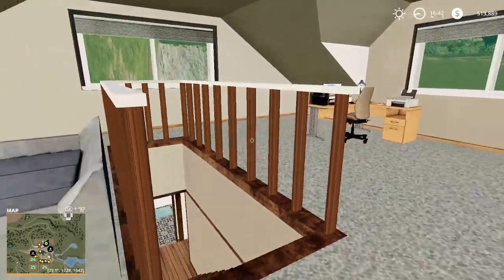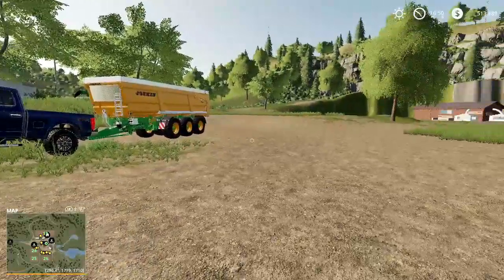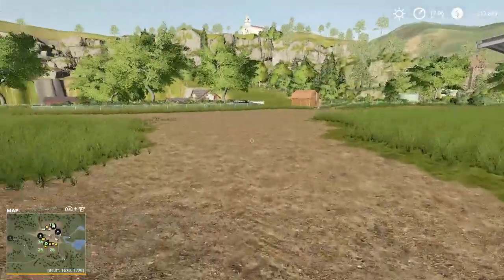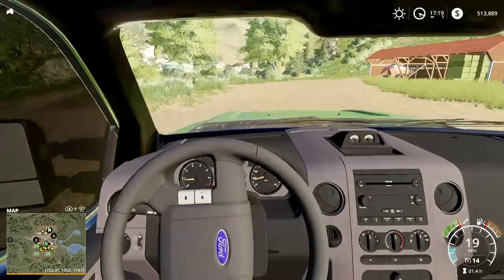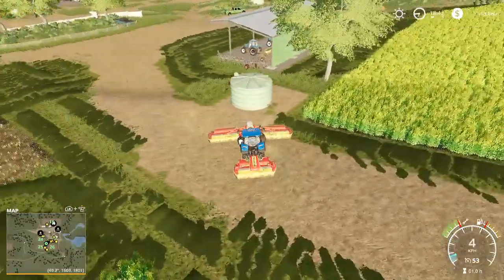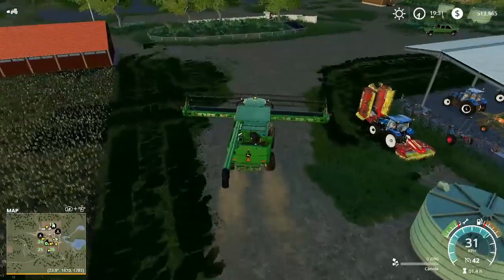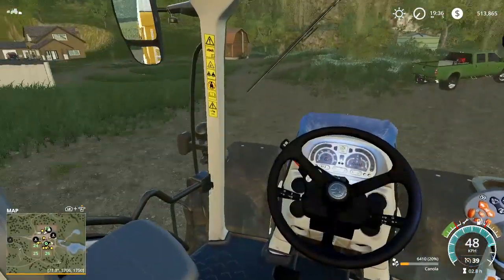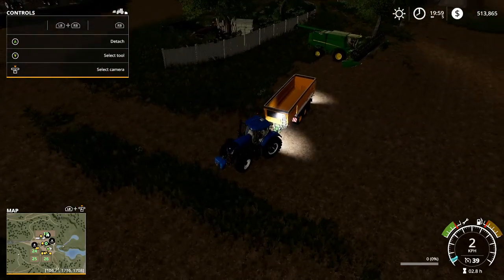[FS19] SEED PRODUCTION MOD